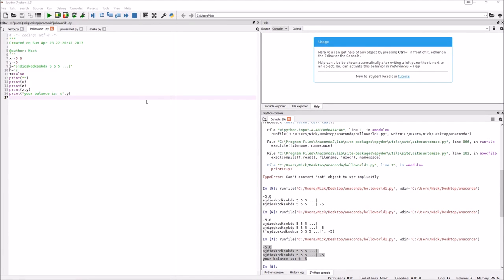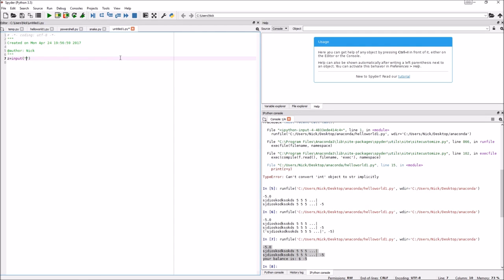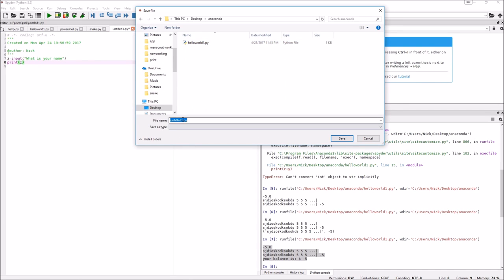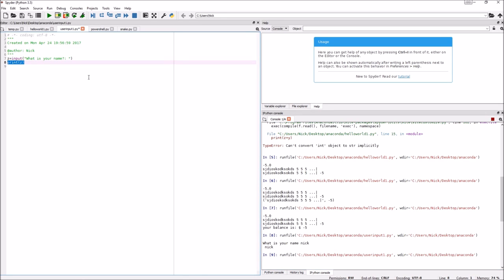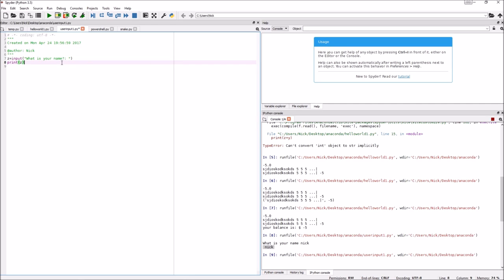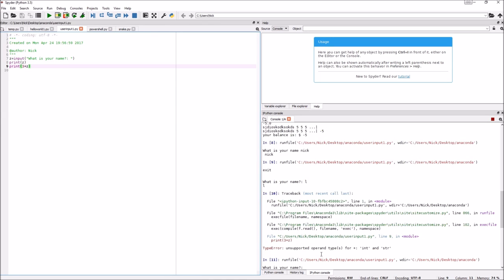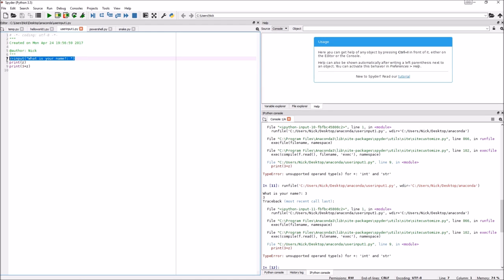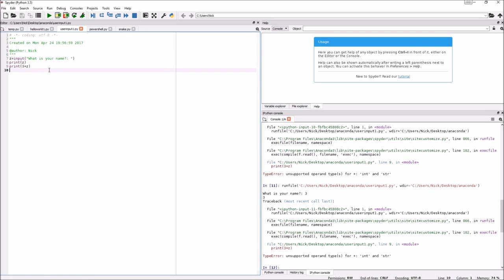Python Tutorial 4: User input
PYTHON TUTORIALS WITH NICK